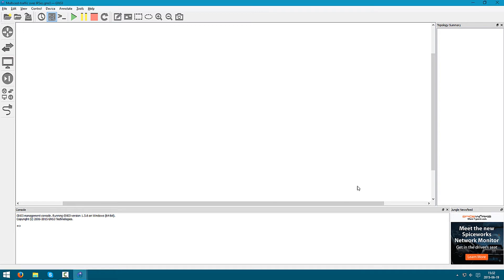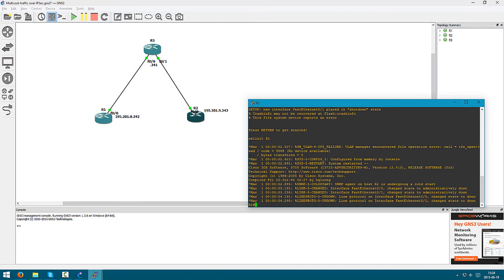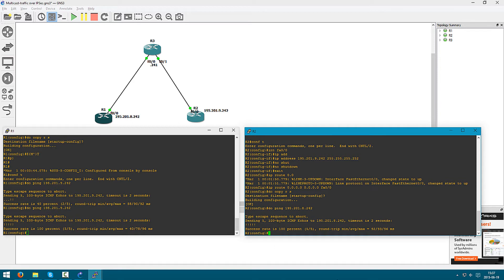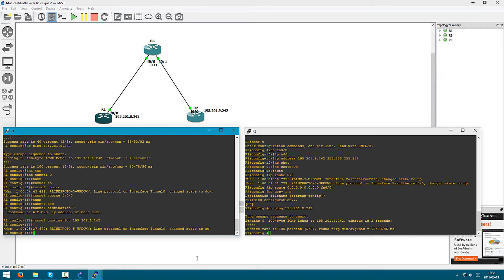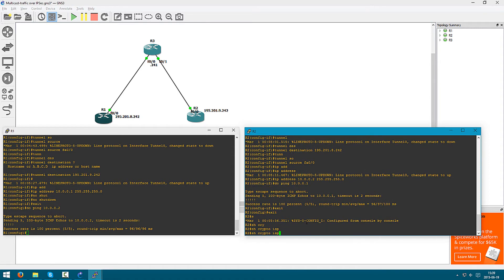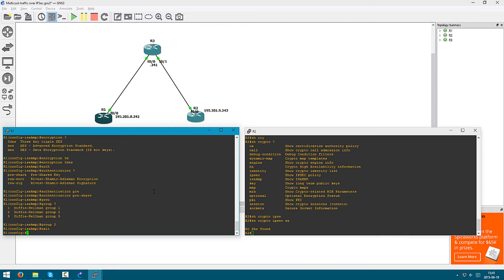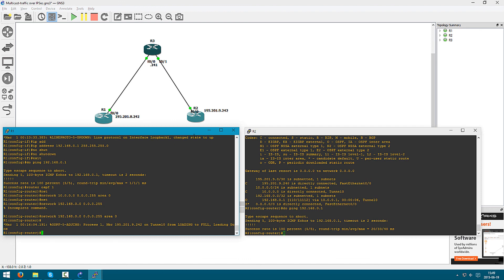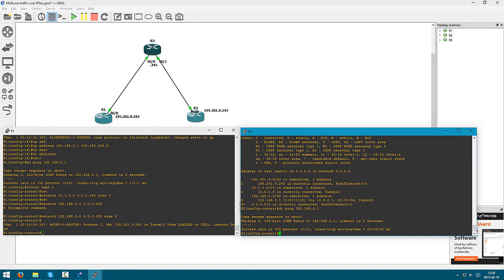Multicast traffic over IPSec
In this video I'm going to be go over how to send multicast traffic over IPSec, the is also viable option to just encrypt traffic between two sites.